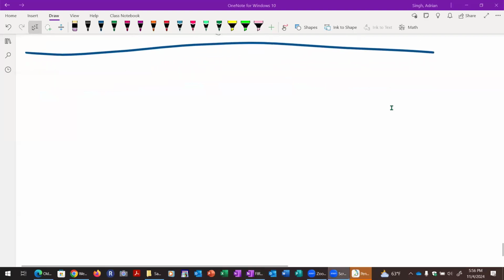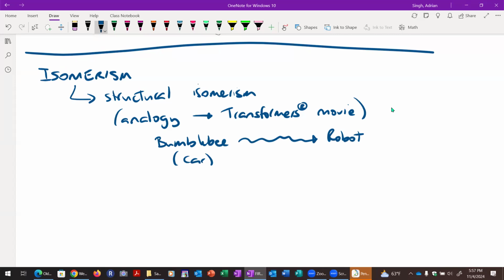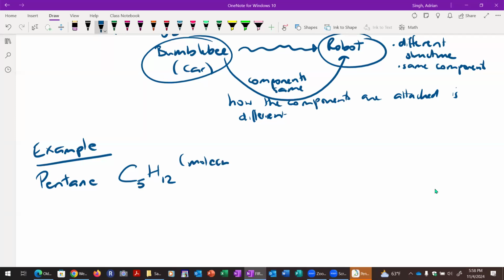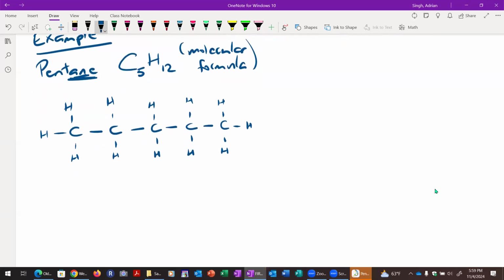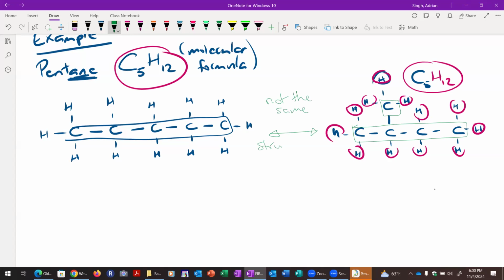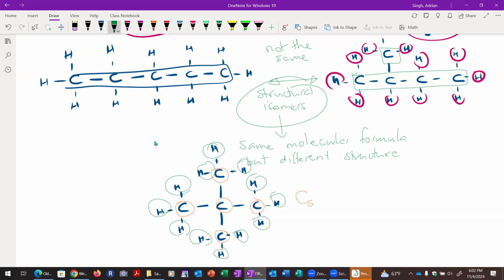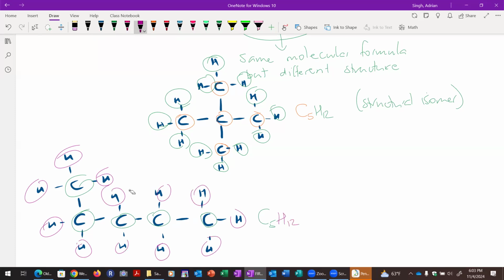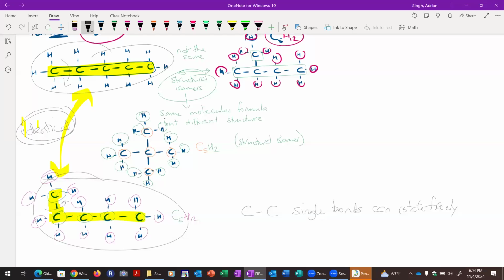FIRE 2803 structural isomerism